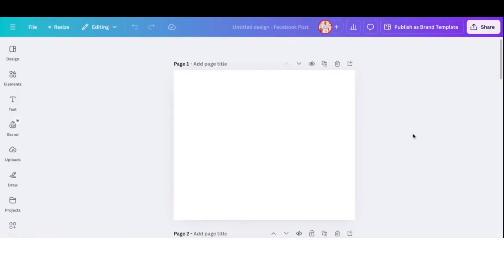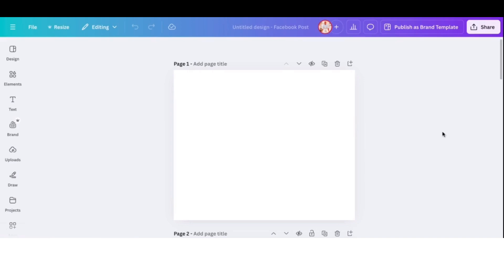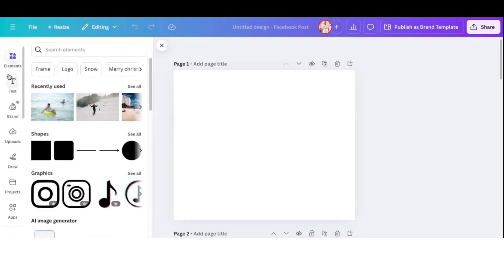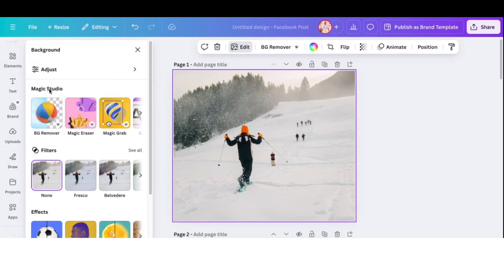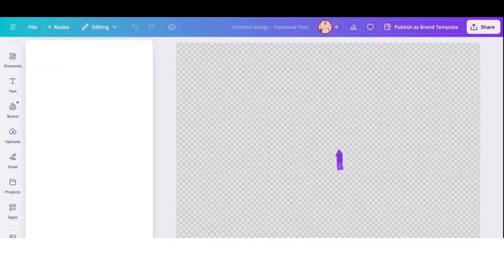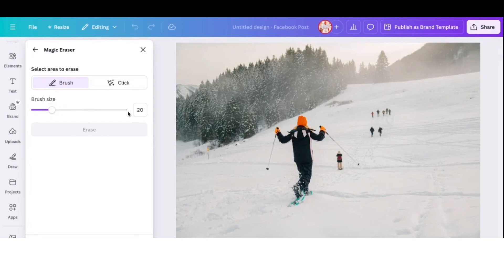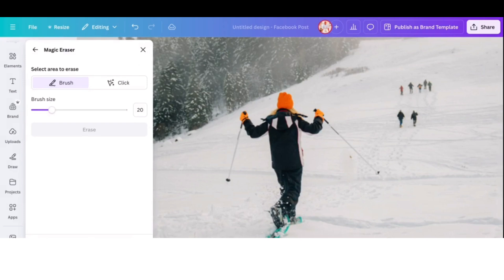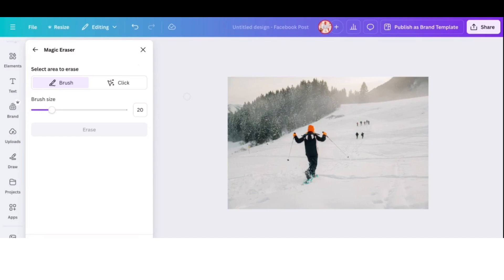How to Edit Photos Like a Pro in Canva | Easy Photo Editing Tutorial 2025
Looking for an easy way to enhance your photos to stand out? In this video, I’ll show you how to edit photos like a pro using Canva! Whether you’re touching up personal images, creating social media posts, or designing professional projects, Canva’s powerful photo editing tools make it simple and fun.

This tutorial covers everything you need to know. Even if you’re a beginner, you’ll leave feeling like a photo-editing expert!

Share your favourite photo edits in the comments. I’d love to see your creations.

📸 Start editing your photos today with Canva; perfect for beginners, content creators, and small business owners.